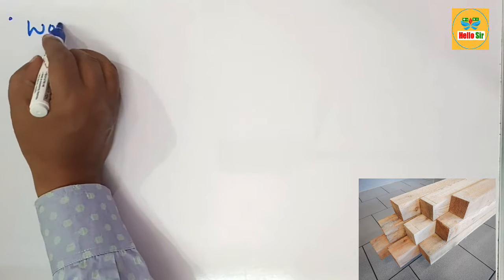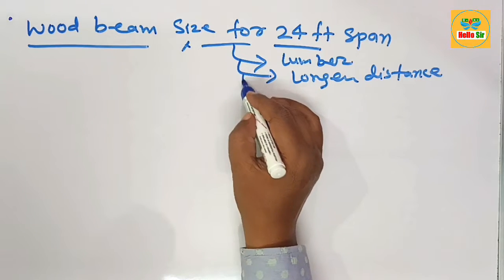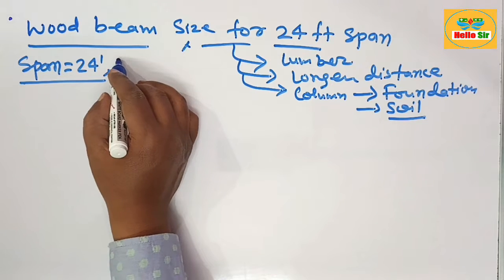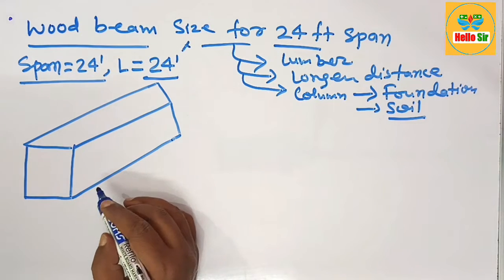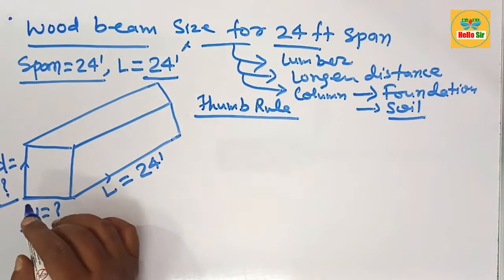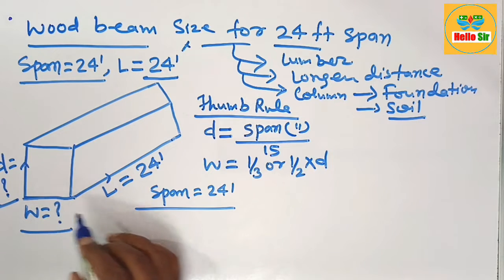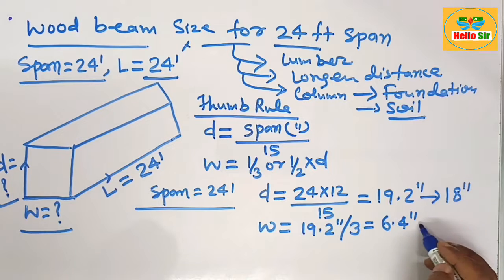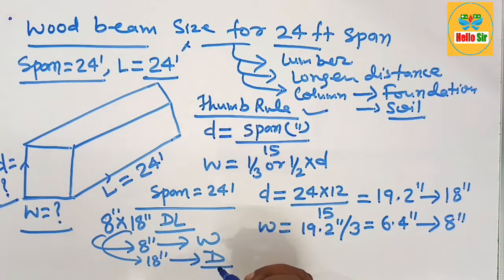Wood beam size for 24 foot span | How big of a wood beam do I need to span 24 foot